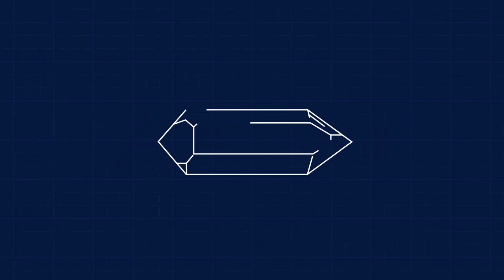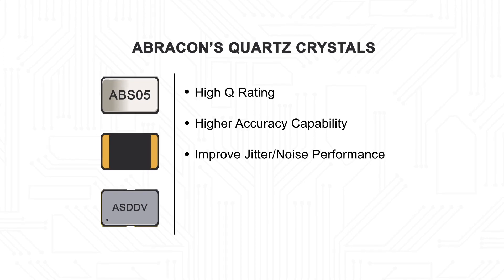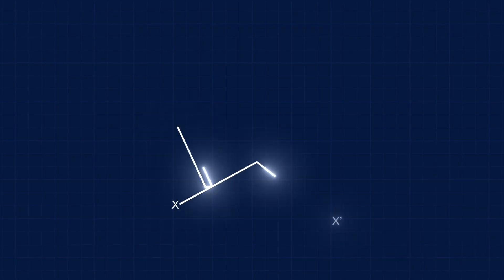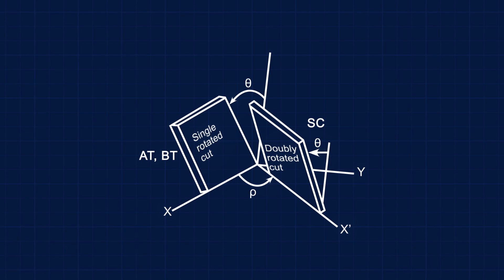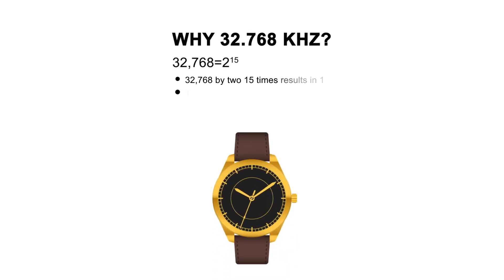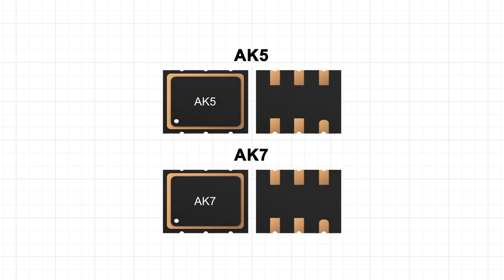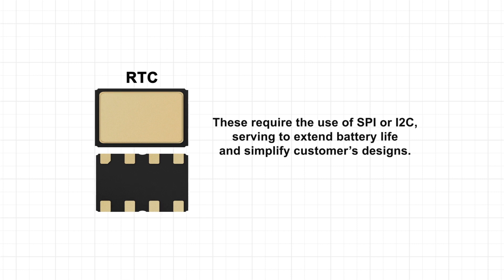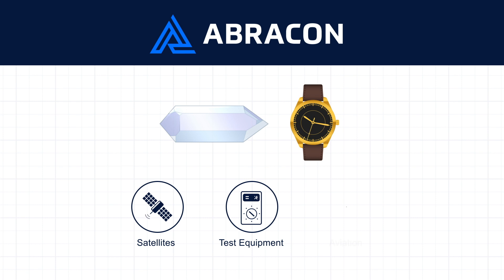Quartz Crystals for Low Power Applications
Abracon's quartz crystals are available in a range of frequencies, package sizes, and stabilities to meet the needs of your application. Whether you need a high-precision crystal for a medical device or a rugged crystal for a military application, we have a solution for you! Learn more about our quartz crystals and how they can improve the performance of your system